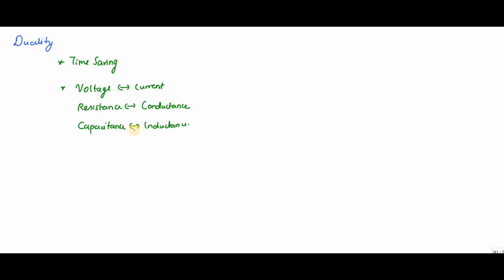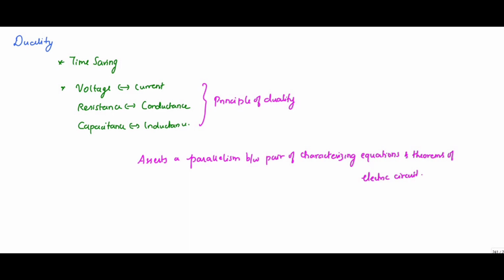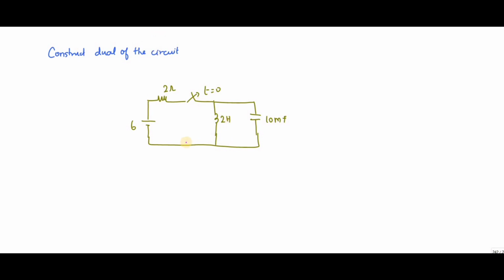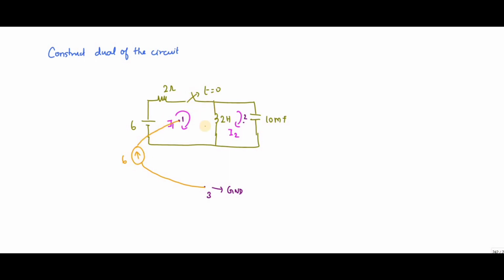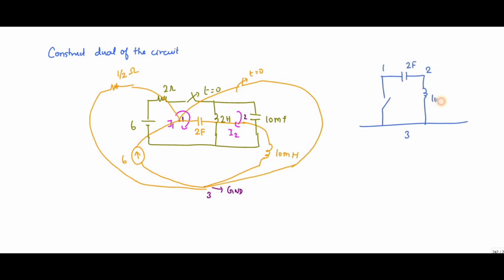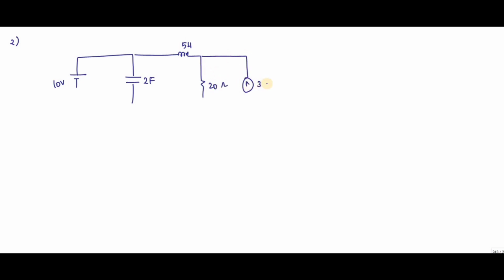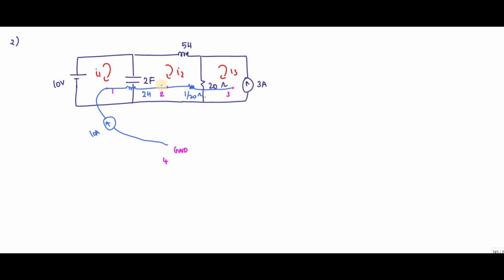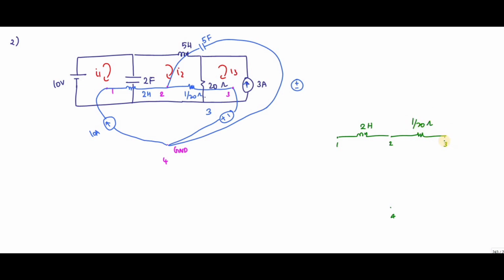duality in circuit analysis